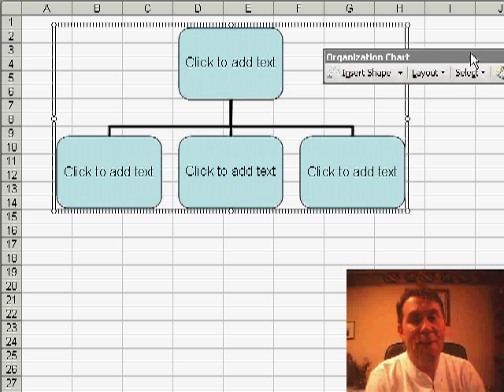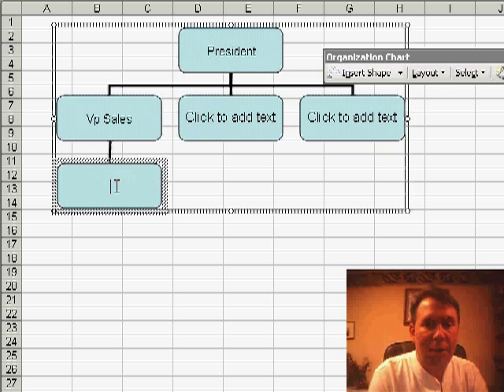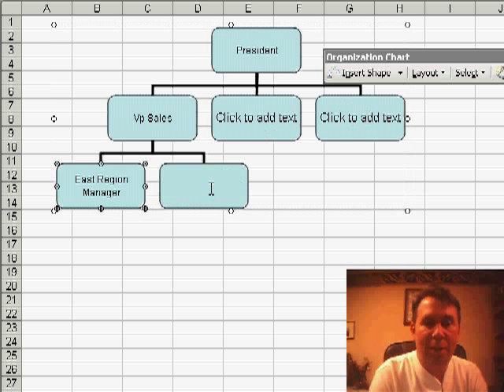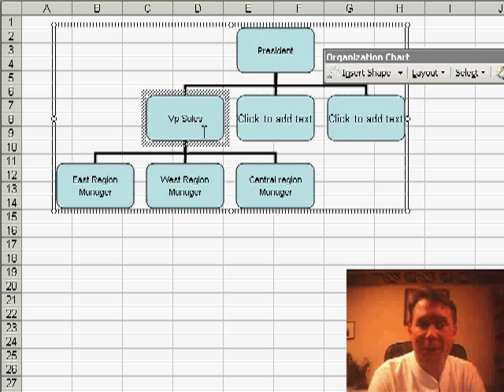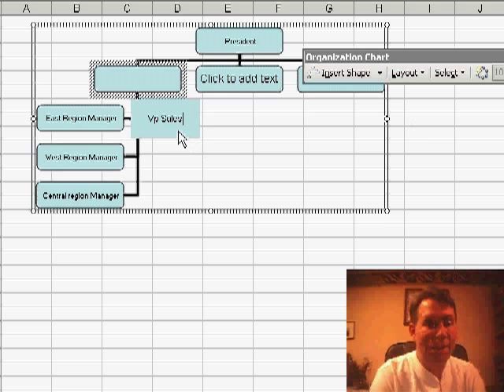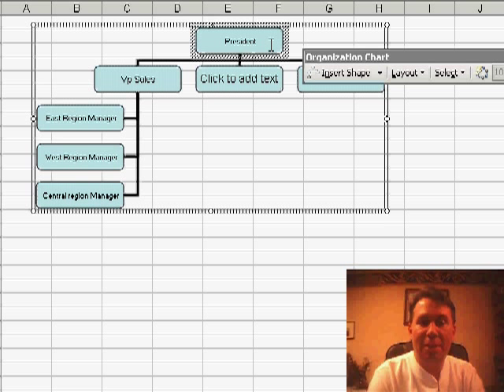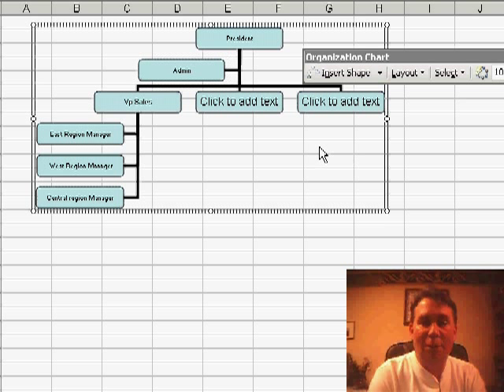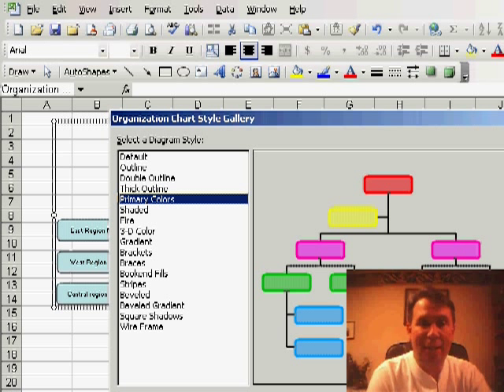Excel - Mastering Org Charts in Excel: Create Professional Hierarchy Visuals Easily! - Episode 388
Microsoft Excel Tutorial: Mastering Org Charts in Excel: Create Professional Hierarchy Visuals Easily!

Welcome back to the MrExcel netcast, where we explore all the amazing features and tools that Excel has to offer. In our last episode, we delved into the Drawing toolbar and the Business Diagrams tool. Today, we will be focusing on one specific type of diagram - the Org chart.

The Org chart is a powerful tool that allows you to visually represent the hierarchy and structure of an organization. It may seem complicated at first, but with the help of the Org chart toolbar, you can easily create professional-looking charts in no time.

To get started, simply click on Insert Diagram and choose the Org chart type. This will bring up a basic chart with one manager and three subordinates. You can then click on the Manager box and enter the necessary information. But what if you want to add more levels to your chart? That's where the Insert Shape drop-down comes in handy. You can choose to insert a Subordinate, Coworker, or even an Assistant, who reports directly to the President.

As you continue to add more people to your organization, you may find that your chart becomes too wide or too tall. Don't worry, Excel has got you covered. You can easily change the layout of your chart by selecting Left Hanging, Right Hanging, or Both Hanging options. And if you want to add some color and style to your chart, there are plenty of formatting options to choose from.

With Excel, you can create Org charts with up to 30 or 40 people without having to use any other external tools. This makes it a convenient and efficient way to visualize and organize your organization's structure. So next time you need to create an Org chart, remember to check out the Drawing toolbar and the Insert Diagram icon.

Table of Contents:
(00:00) Business Diagrams on the Drawing toolbar
(00:20) Inserting an Org chart
(00:30) Using the Org chart toolbar
(00:41) Adding and editing information in the Org chart
(01:05) Changing the layout of the Org chart
(01:50) Formatting options for the Org chart
(02:33) Managing the size of the Org chart
(02:45) Creating Org charts in Excel without additional tools
(02:55) Clicking Like really helps the algorithm

This video answers these common search terms:
Adding Assistant shape in Org chart
Adding manager and subordinates in Org chart
Bug in VP of Sales text disappearing
Business Diagrams tool on Drawing toolbar
Changing layout of Org chart
Creating Org charts in Excel without Visio
Formatting options for Org chart
Insert Diagram options
Inserting different shapes in Org chart
Org chart type in Excel
Using Org chart toolbar
YouTube video on Drawing toolbar

Create an Org Chart in Excel. The org chart tool is hidden behind an obscure icon on the drawing toolbar. The details of using the tool are a bit complicated. Episode 388 shows you how to create an org chart.